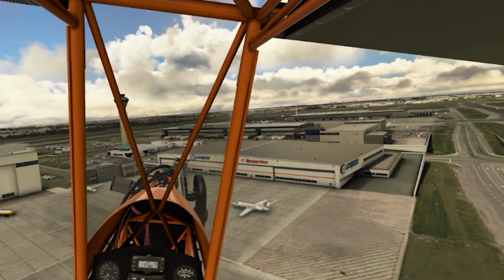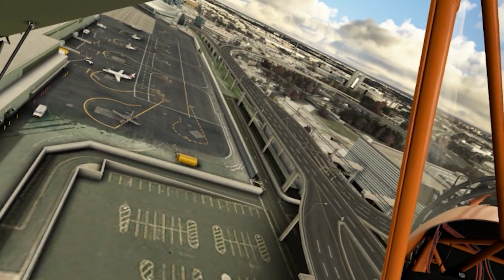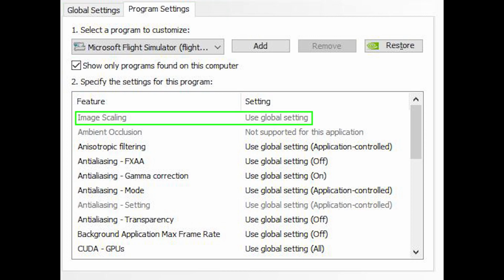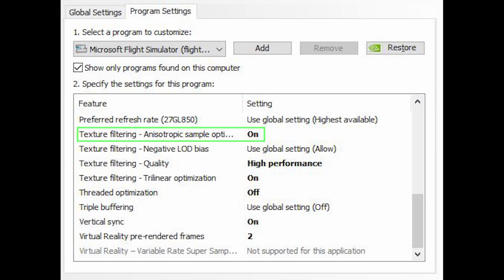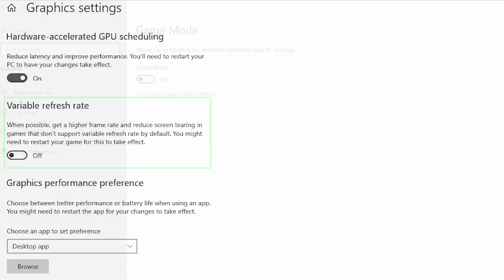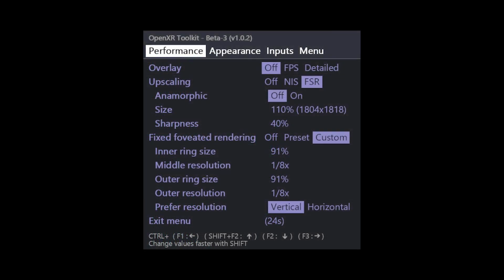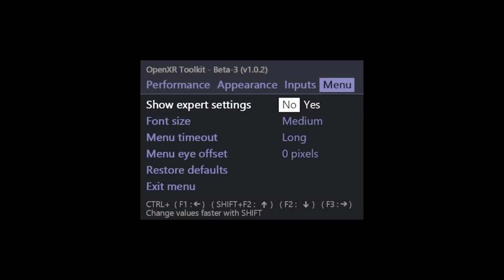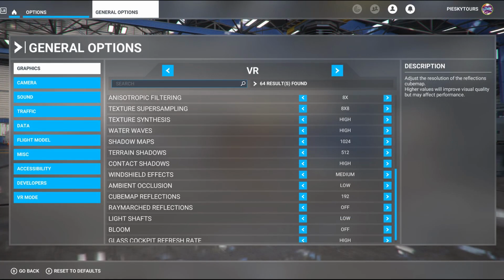MSFS | QUEST 2 | BEST VR SETTINGS | TUTORIAL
Check out my best settings for the Oculus Quest 2 using the newly updated OpenXR Toolkit. I am getting clear and smooth performance and think this headset is performing really well!

In today’s video I will be showcasing my best MSFS 2020 VR settings for the Quest 2 using the latest version of the OpenXR Toolkit which was recently updated to Beta 3 Hotfix 1 (version 1.0.2).

This video is intended to be used as a guide, and I hope it helps you get your VR setup so you can experience MSFS to its full potential. I have noticed a real improvement over the past months with this headset, and am pleased I have spent more time dialing it in. The OpenXR Toolkit runs really well and I can see an increase of about 5-7 frames when using it with these settings.

★Join Canva for the best all in one online design tool!

💥 My Gear 💥
🖥️ Intel® Core™ i9-10900K Processor
💻 NVIDIA RTX 3080
🕹ROG STRIX Z490-F GAMING
🎚Corsair 64GB RAM (3200mhZ)
⚙️ 970 EVO Plus NVMe M.2 SSD 1TB
⌨️ Logitech MK220 Wireless combo
🎧 Razer Nari Essential Wireless Gaming Headset
🥽 HP Reverb G2
🥽 Oculus Quest 2
🎤 Shure SM7B
🎹 Focusrite Scarlett 6i6 Audio Interface
📸 Adobe Premiere Pro
🎥 Adobe After Effects
🎶 Adobe Audition
✈️ Honeycomb Alpha Flight Controls Yoke
🛩 Logitech Flight Throttle Quadrant
✈️ Thrustmaster TFRP Rudder Pedals
💺 PlaySeat Evolution Alcantara
💺 Next Level Racing GT LITE Cockpit
🖥️ LG 27GN800-B - 27" 144Hz HDR G-SYNC Monitor
🖥️ 2x Acer KA272 Monitor